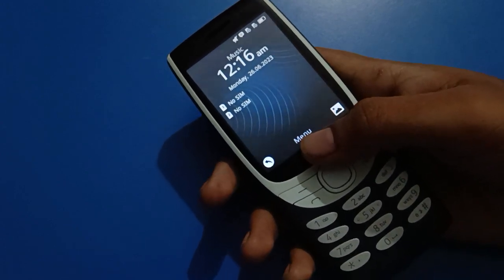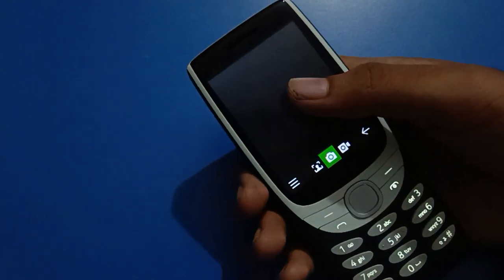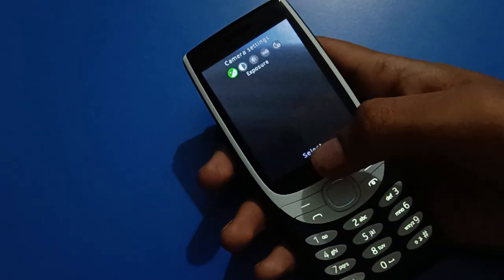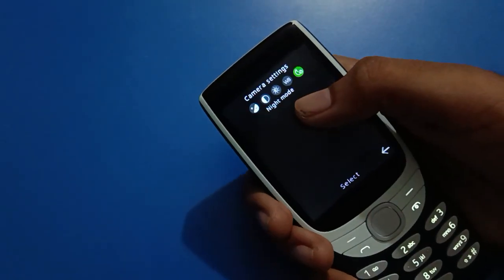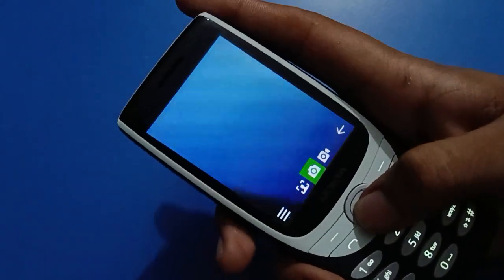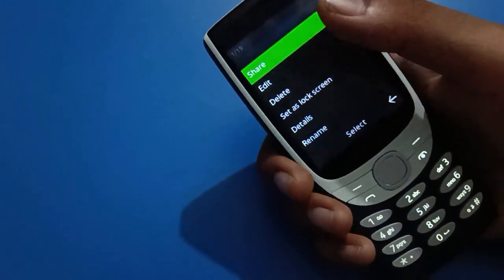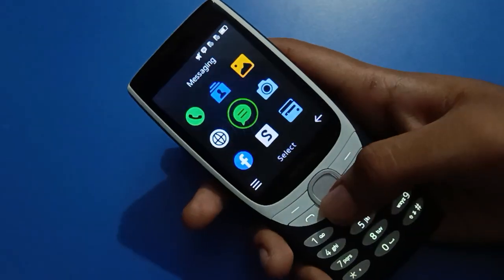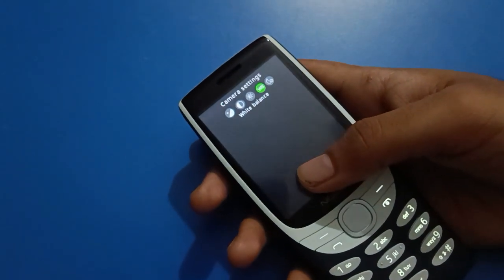How to use night mode camera setting Nokia keypad phone, camera setting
nokia keypad phone night mode camera settings | dark mode activation in nokia mobile | mobile ka night mode enable kaise karen | nokia keypad mobile mein dark mode setting kaise kare | mobile ka night mode on off kaise karen